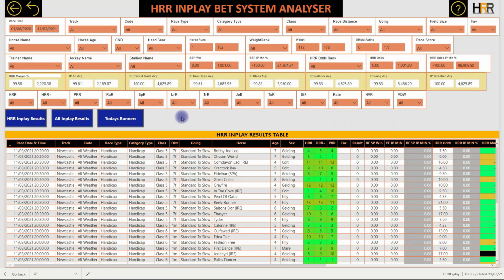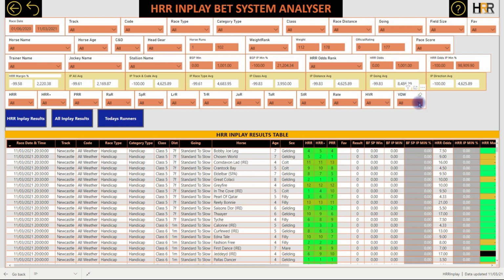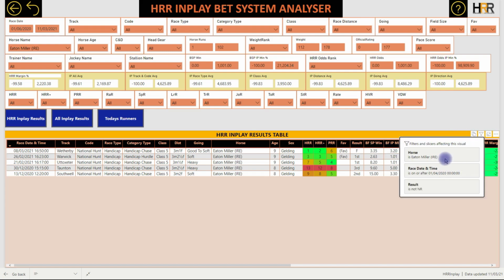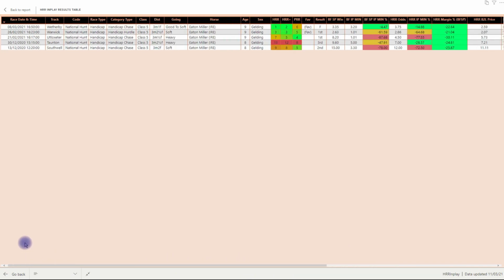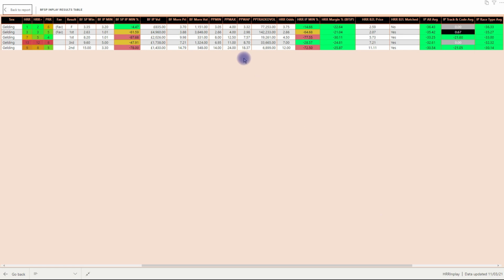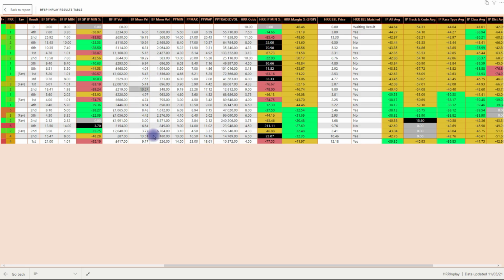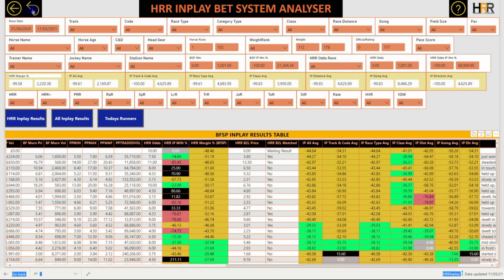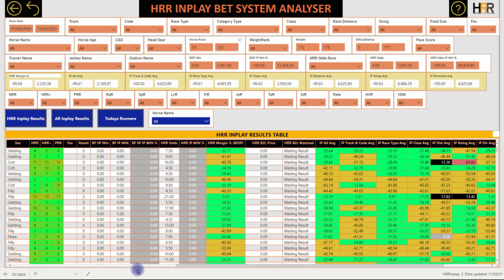Horse Race Ratings Inplay Betting Analyser Tutorial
A tutorial guide and demo of the Horse Race Ratings Inplay Betting Tool.

Features
Comprehensive Inplay Betting Data for Horse Race Ratings.
Including formulated recommended Back To Lay Margins based on historic, inplay price margins for every horse.

Also allows users to filter and research the data, export to Excel/CSV and also save